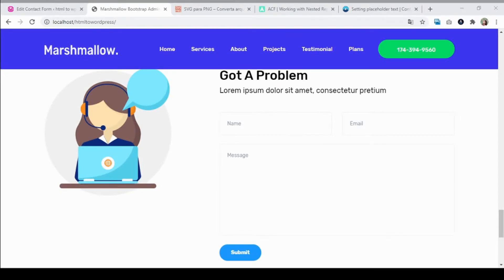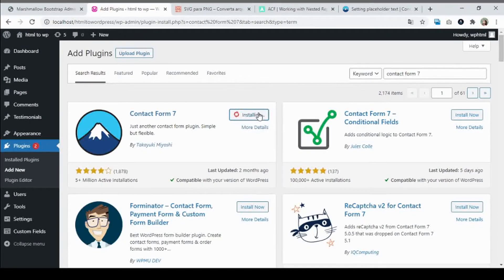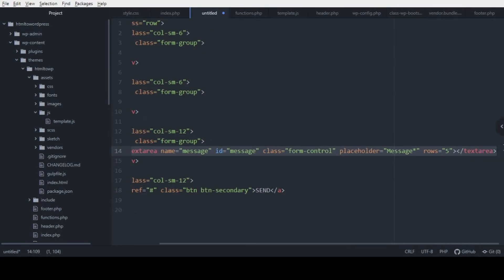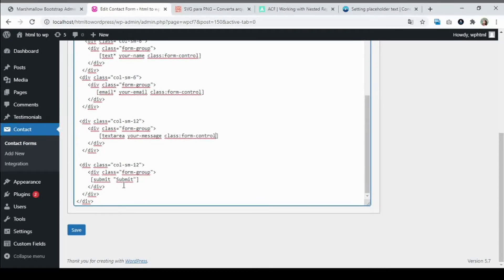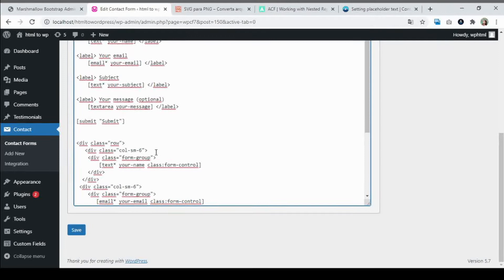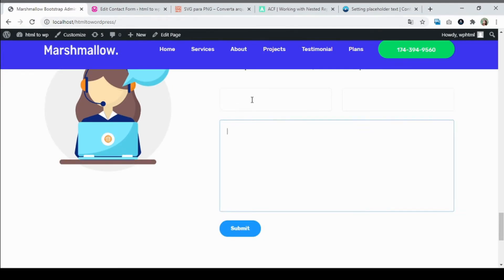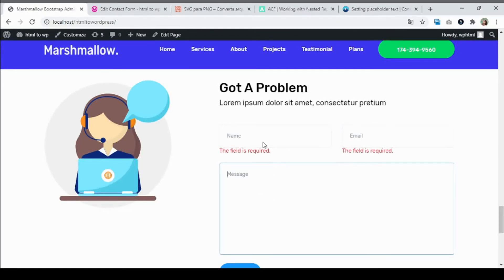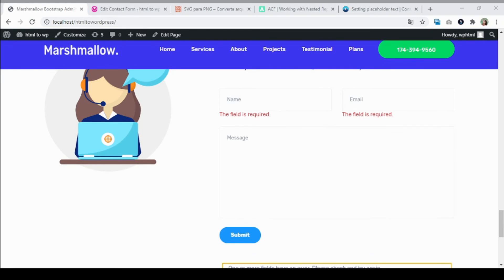HTML form to WP form with contact form 7 -Wordpress tutorial- how to convert html to WP - PART 14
In this lesson, we gonna convert the static HTML contact form into a working contact form in Wordpress with the popular plugin "Contact Form 7". I will show you how to add custom CSS class to the contact form 7 fields.
Don't hesitate to ask question.

Wordpress tutorial- how to convert html to wordpress theme(HTML form to WP form with contact form 7)